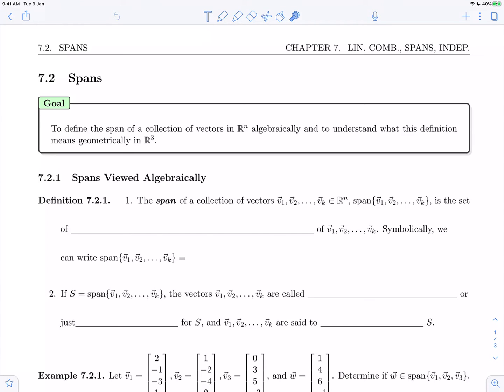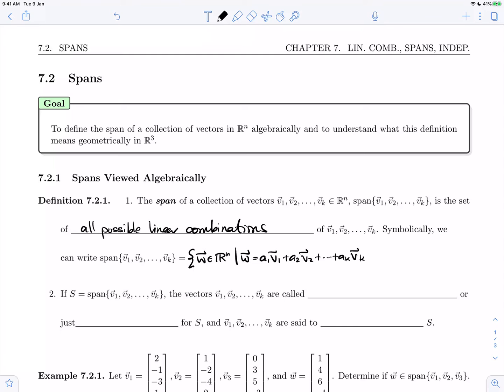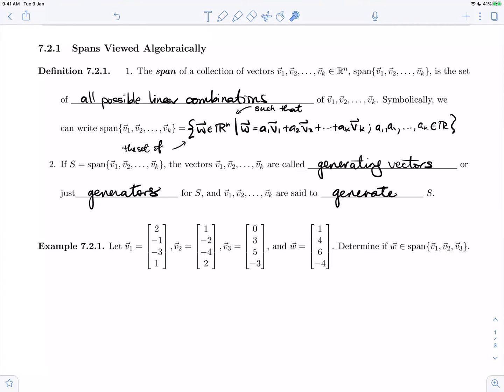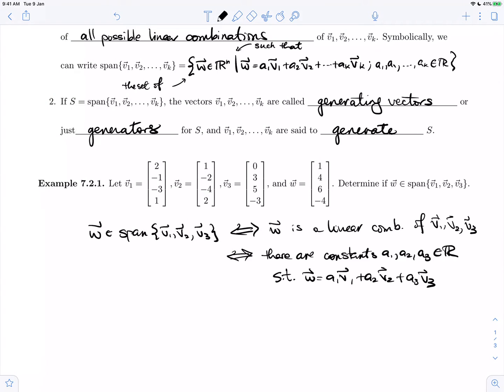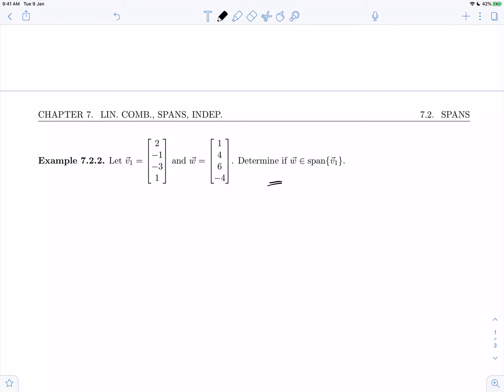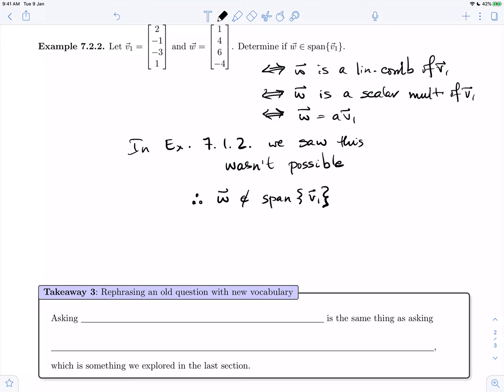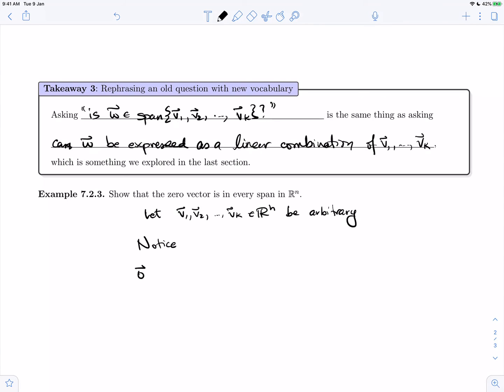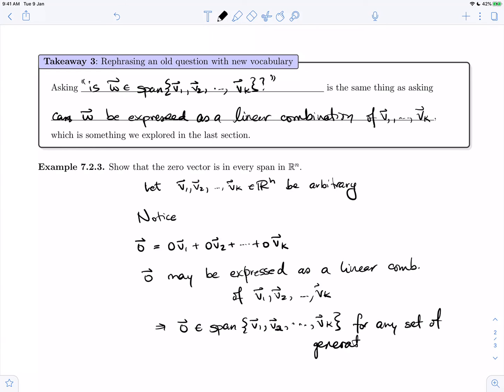Linear Algebra 7.2 - Spans (1 of 6)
It covers the following items :
7.2 Spans
7.2.1 Spans Viewed Algebraically
Definition 7.2.1
Example 7.2.1
Example 7.2.2
Takeaway 3
Example 7.2.3